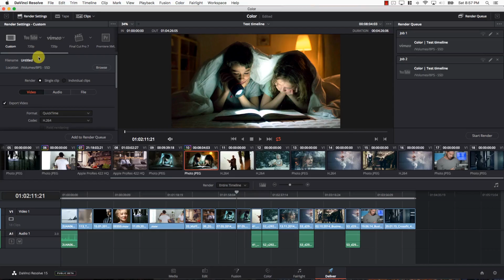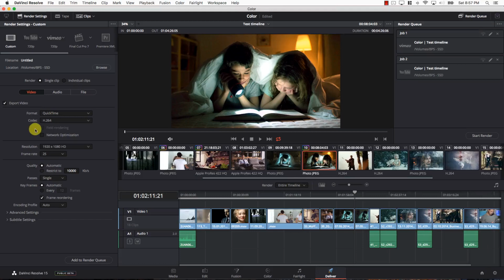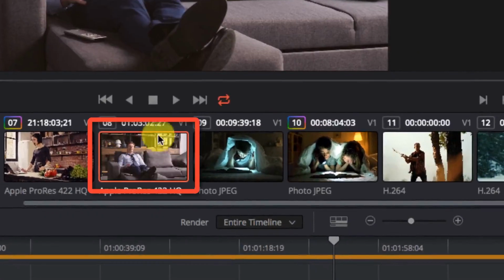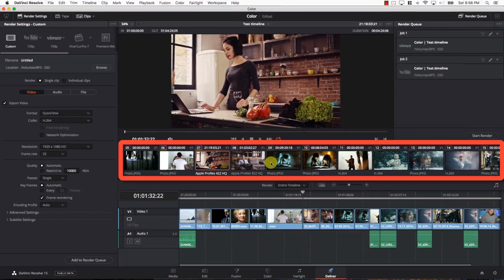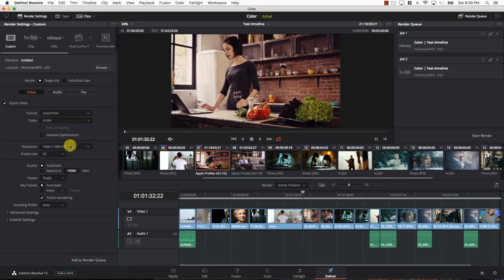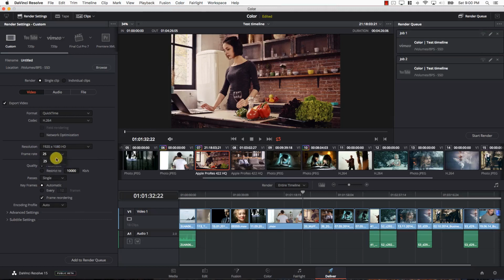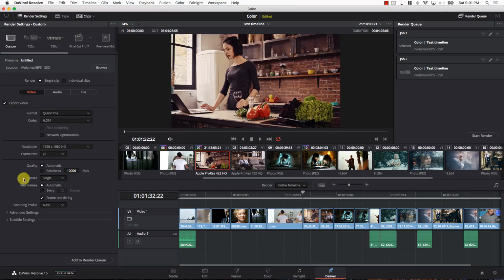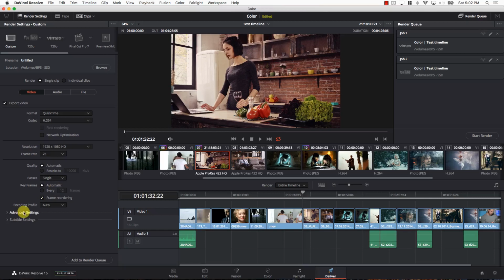02 The Deliver Tab Advanced